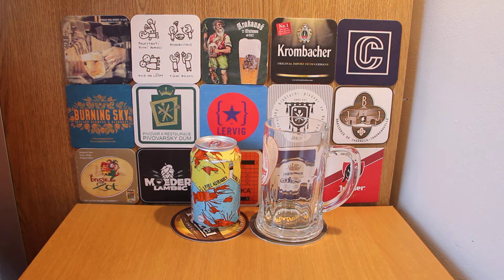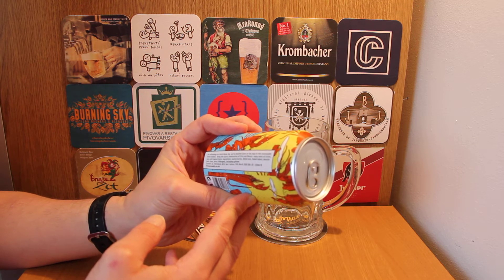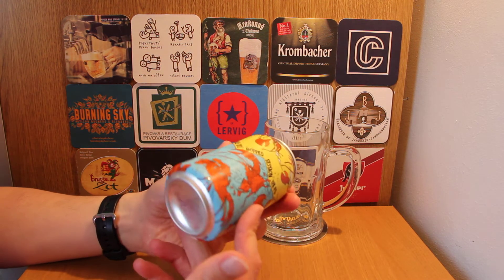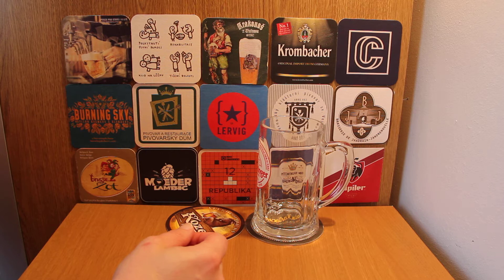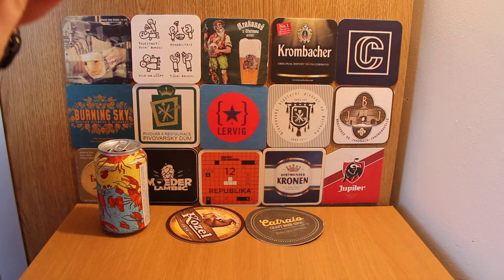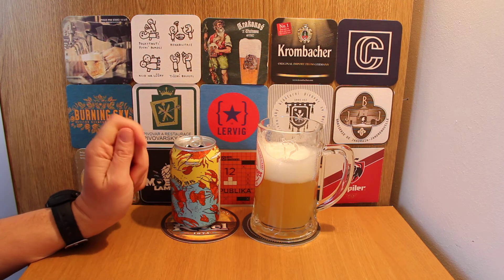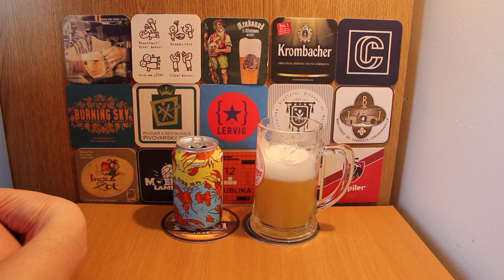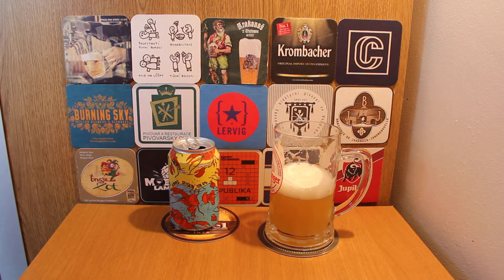Beer review - Free Assembly Double Dry Hopped Session IPA 4% ABV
Bit of a mouth full the name, although not the beer!